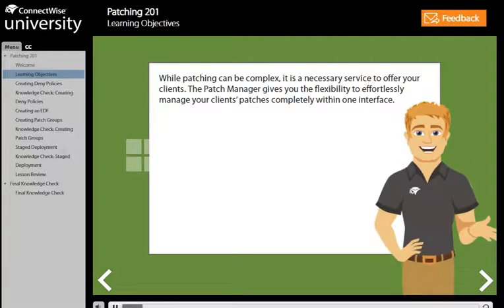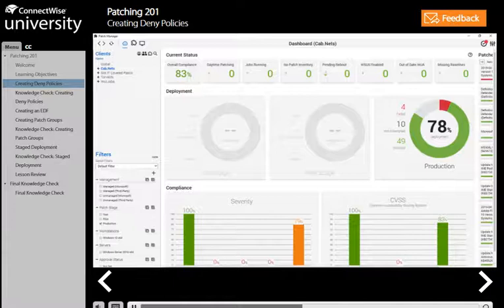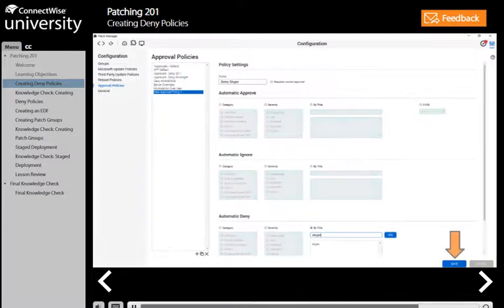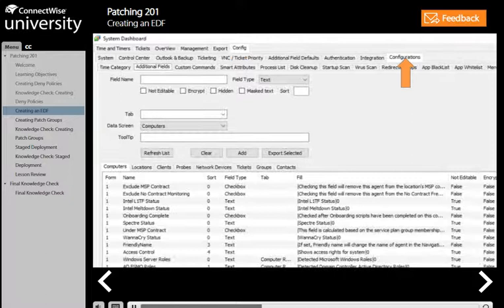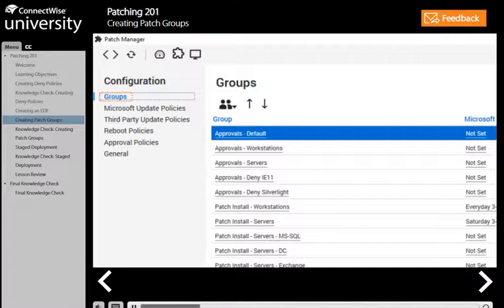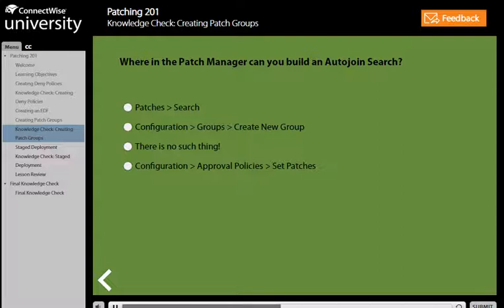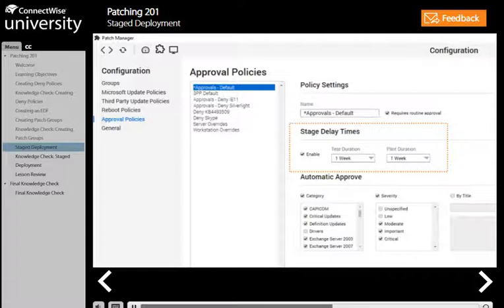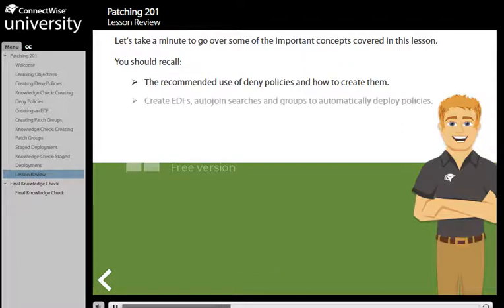CW - Patching 201